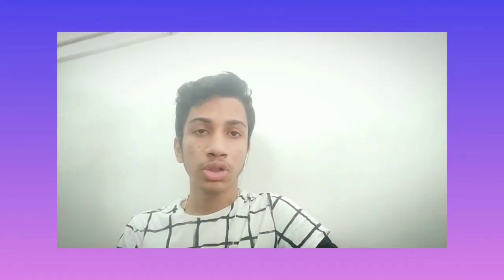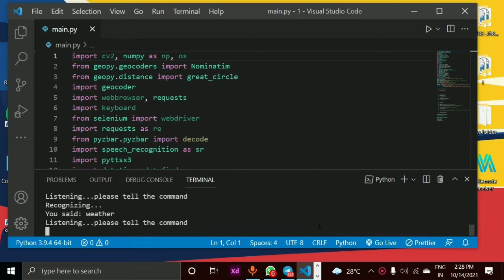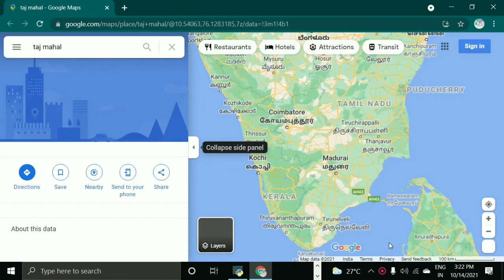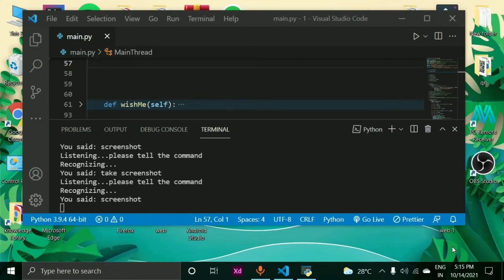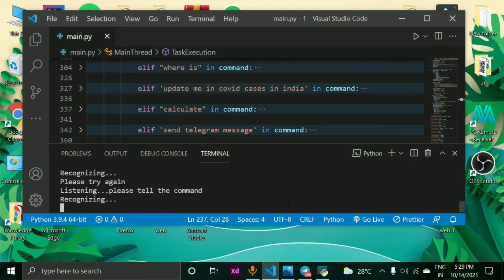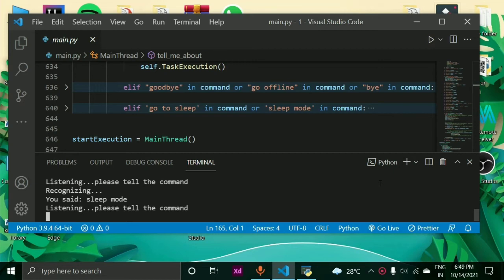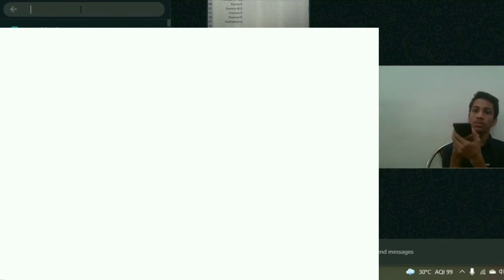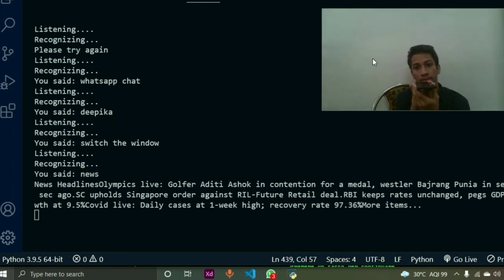Jarvis using python|Jarvis AI PersonalVoice Assistant Using Python How to make real jarvis in python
Personal AI assistant using python JARVIS